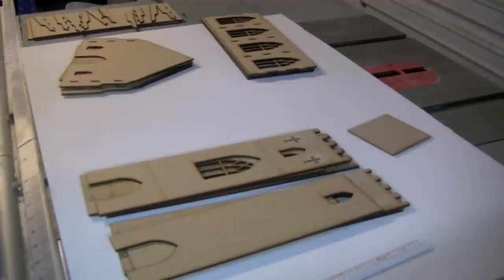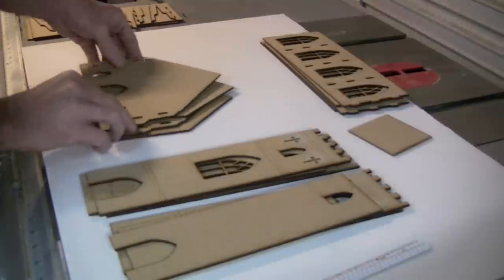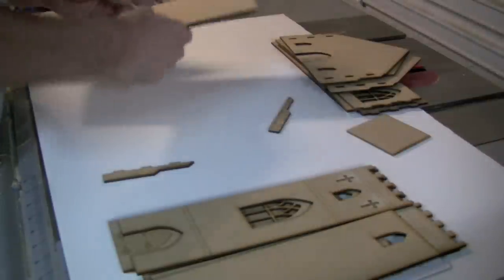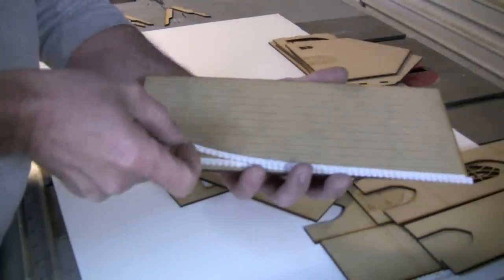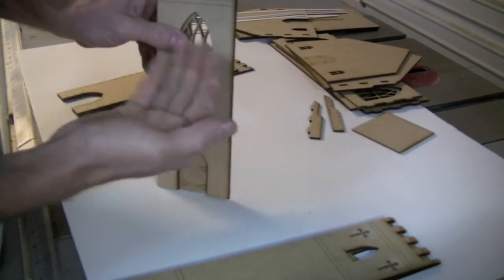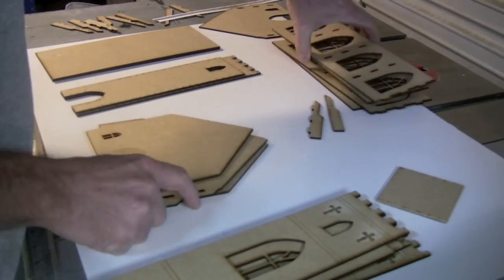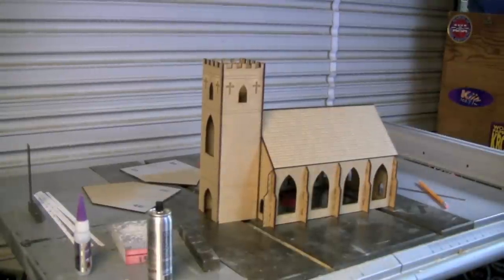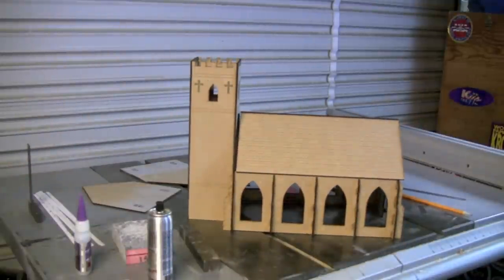Assembly tips for the 28mm Church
Assembly tips for the GameCraft 28mm Country Church, item # 28MMDF100